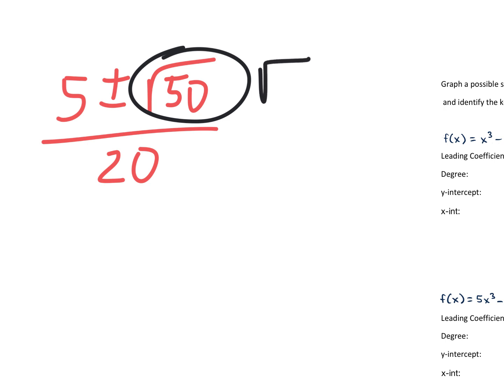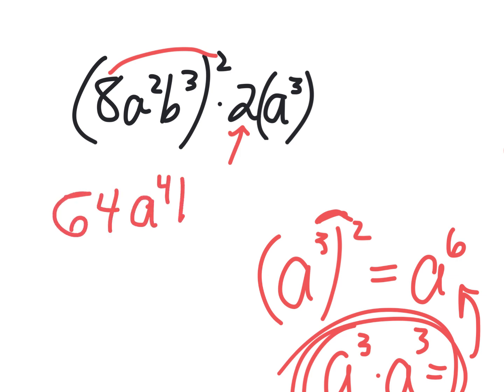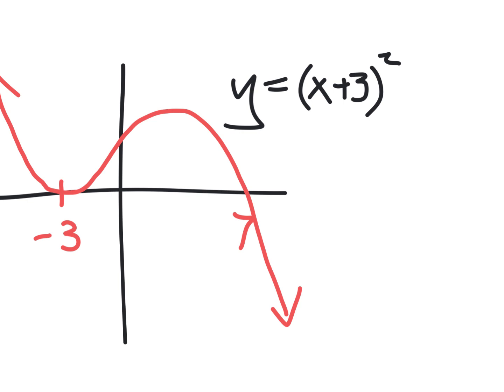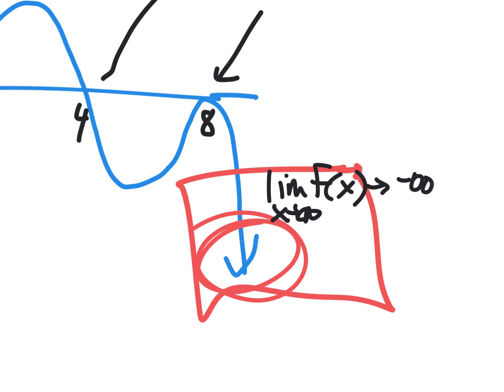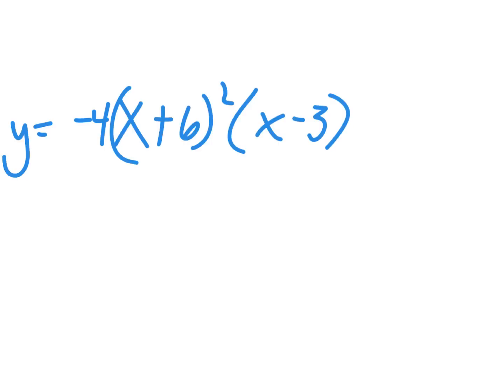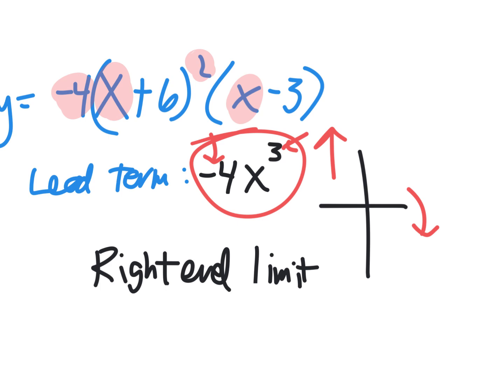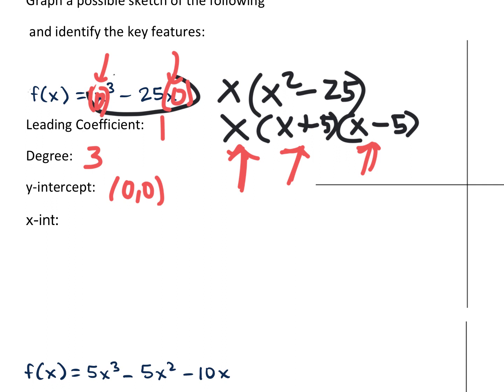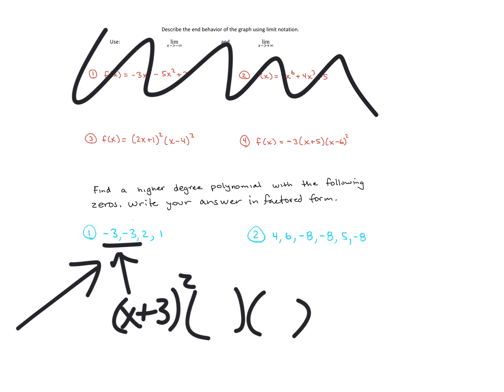Homework+2.3.2+part+2 precalc nov 30